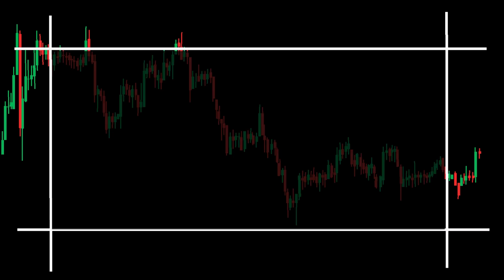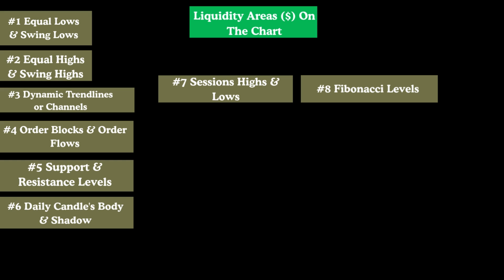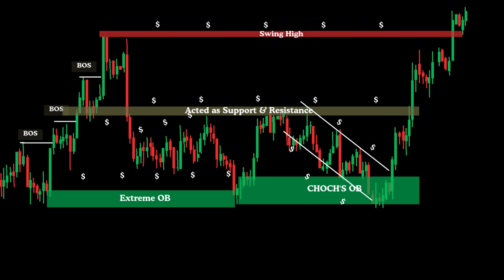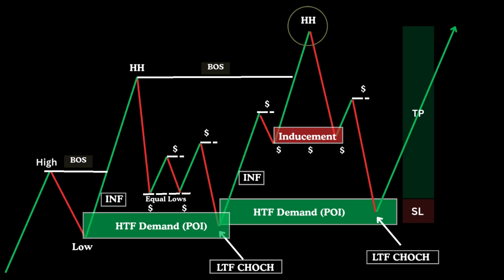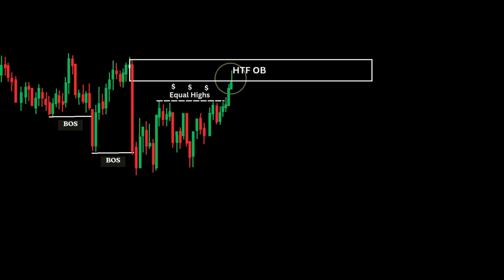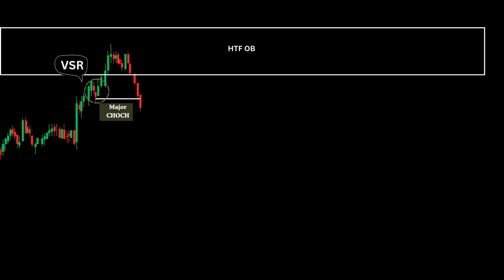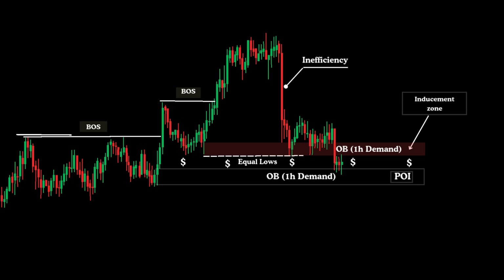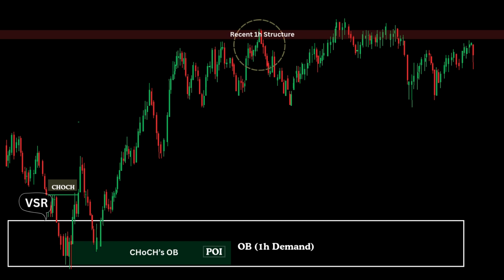Ultimate Liquidity Sweep Trading Strategy – In Depth Guide Smart Money Concepts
📊 How to Identify Liquidity Zones Like a Pro | Liquidity Trading Strategy Explained
In this episode, we’re diving deep into one of the most powerful yet overlooked concepts in trading: Liquidity – and more importantly, how to trade it like a Smart Money pro.
🚨 Whether you’re just starting out or already experienced, failing to recognize liquidity zones or ignoring resting liquidity can seriously mess with your trades — leading to poor entries, stop hunts, and major losses.
🔍 In this video, you'll learn:
✅ What liquidity truly means in the Forex market
✅ How to identify valid liquidity zones with precision
✅ Our go-to liquidity trading strategy used by institutional-level traders
✅ Tips to avoid fakeouts and improve your risk-to-reward setup
If you're serious about trading with the trend, not against it, mastering liquidity is a non-negotiable skill. Let’s get into it.